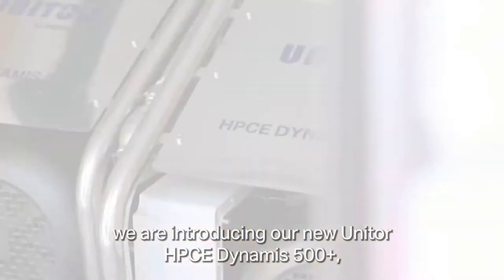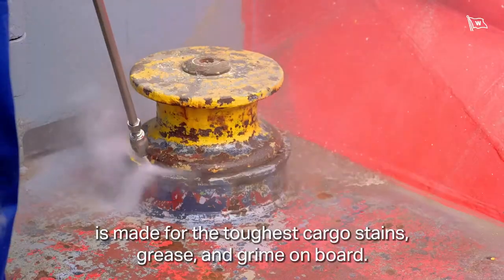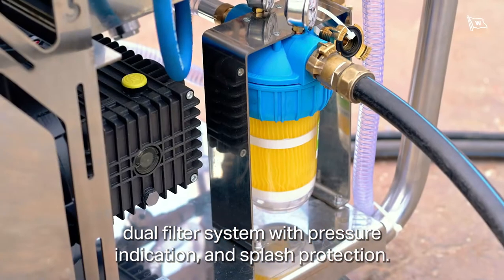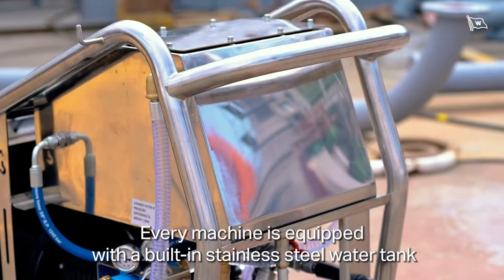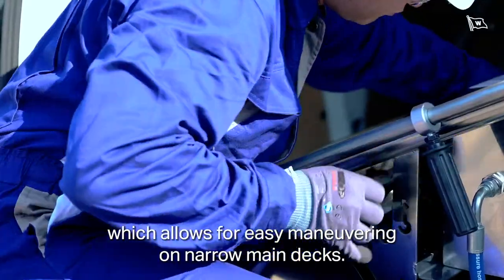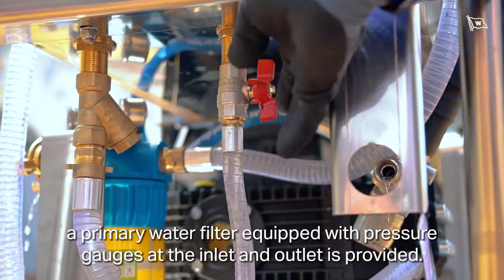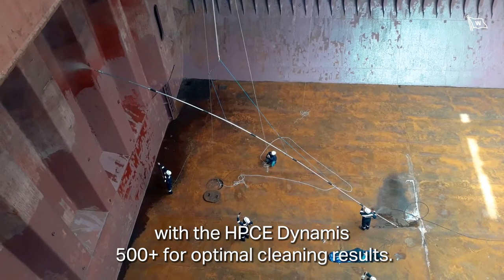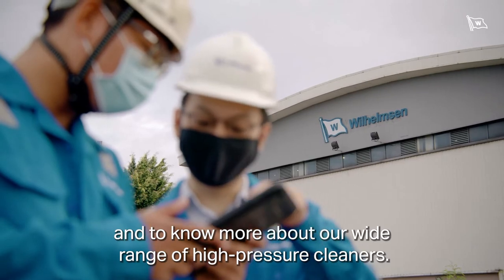Unitor HPCE Dynamis 500+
High-pressure cleaners are the workhorses of cleaning operations, but they may have certain challenges such as insufficient water flow, low water pressure, and difficult handling, leading to delays in cleaning tasks.

To overcome all these challenges, we are introducing our new Unitor™ HPCE Dynamis 500+, the best choice when cleaning power, efficiency, and reliability matters.

With its new and improved design, the HPCE Dynamis 500+ is made for the toughest cargo stains, grease and grime on board. It is also ideal for surface preparation to loose paint or rust.

For more information on this product, check out our product catalogue